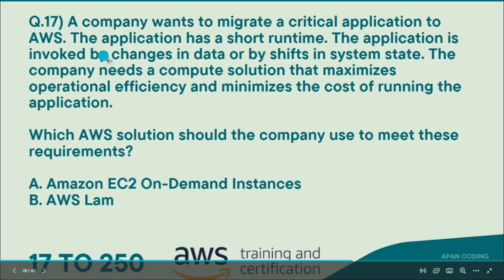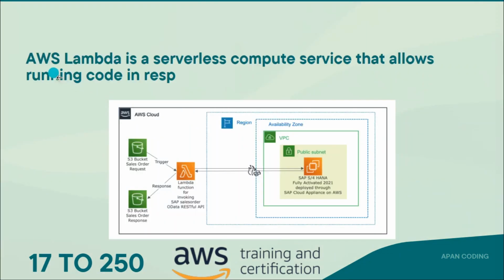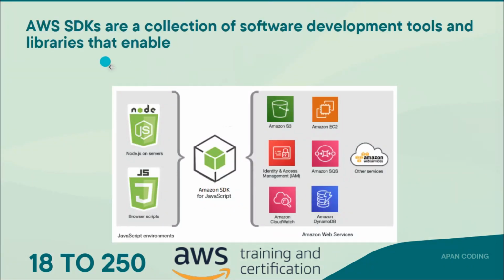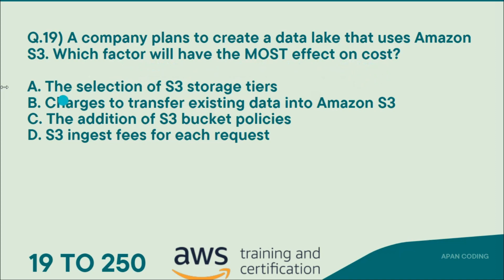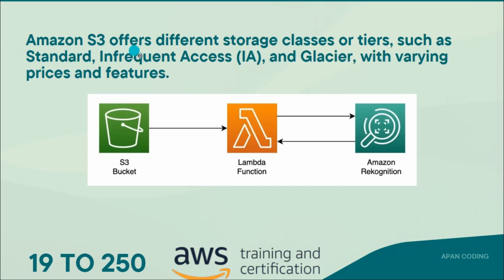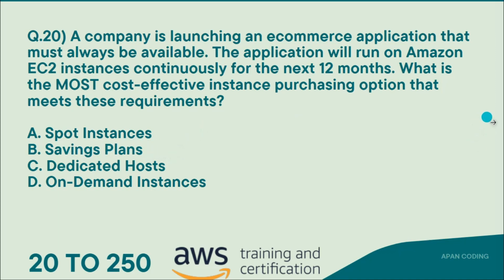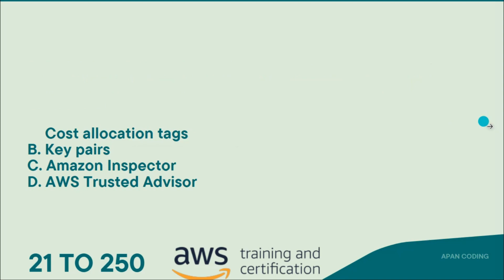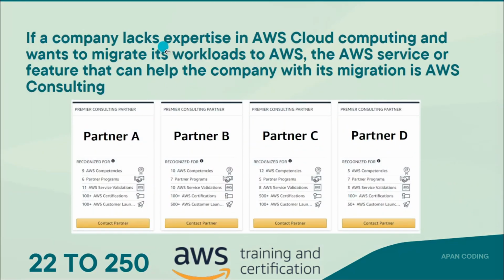Amazon AWS Cloud Practitioner MCQ (17 to 22) Real Exam Questions and Answers (CLF-C01)- Updated |AC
Few Correction In Question 5. (Answer: A. On-Demand Instances and C. Reserved Instances
Explanation:
On-Demand Instances can be the most cost-effective option for running a web application that needs to run constantly without interruption. With On-Demand Instances, the company only pays for the compute capacity that it uses, with no upfront costs or long-term commitments. This makes it easy to start and stop instances as needed, without worrying about wasted capacity.

Reserved Instances (RIs) offer significant savings over On-Demand Instances if the company plans to run the web application indefinitely without interruption. With RIs, the company makes an upfront payment to reserve capacity for a period of time (usually 1 or 3 years), and in return receives a significant discount on the hourly rate for that capacity. RIs can provide up to 75% cost savings compared to On-Demand Instances, making them a cost-effective option for long-term, predictable workloads.

Spot Instances are a cost-effective option for workloads that can tolerate interruptions and can be stopped and started without impact. However, since the web application needs to run constantly and indefinitely without interruption, Spot Instances may not be the best option.

Savings Plans and Dedicated Hosts are purchasing options that provide savings on EC2 costs, but they are not specifically designed for the use case of a web application that needs to run constantly without interruption.)

Few Correction In Question Q10.
(D. AWS Organizations is the AWS service that the company should use to meet these requirements.").

Amazon AWS Cloud Practitioner MCQ latest Real Exam Questions and Answers (CLF-C01)- Updated |AC
The video covers near realtime exam questions that would help you pass the AWS Cloud Practitioner certification exam with ease. The video has detailed explanations for each AWS certification question and also the key points while answering questions. The bottom line is to focus on the strategy on how to answer the questions and the concept behind it. All AWS certification dump questions explained in the videos is backed by AWS documentation to ensure maximum correctness.